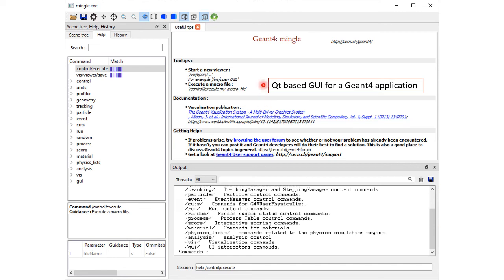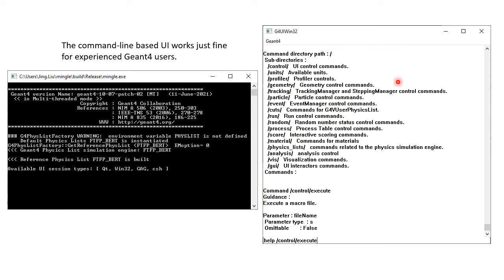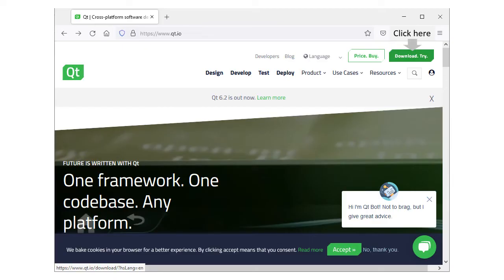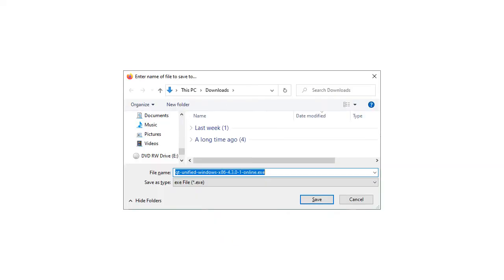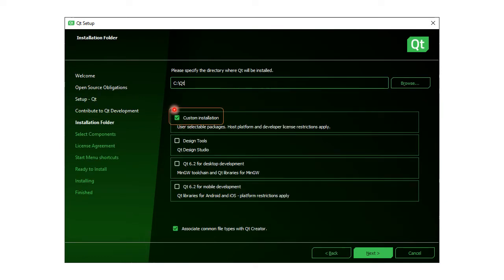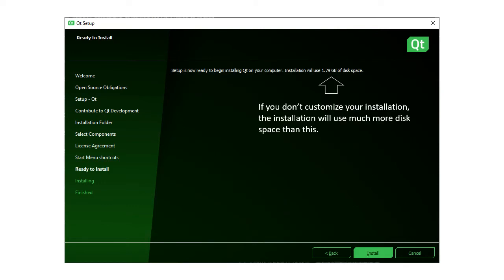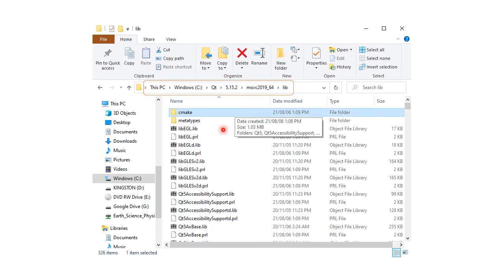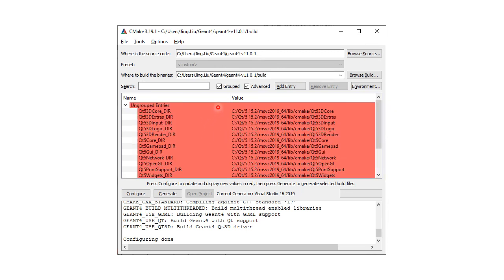Install Qt5 on windows for Geant4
Qt5 based GUI for Geant4 is something nice to have, but not an essential component. If you don't mind the lengthy compilation of Geant4 with Qt enabled, this tutorial will help you install Qt libraries before that.

00:00 Do you really need Qt?
01:00 Download Qt
01:44 Install Qt 5

Corrections:
00:15: Pre-compiled Geant4 libraries on Windows includes a nice GUI now. For details, please watch
01:07: The Qt download URL has been changed to